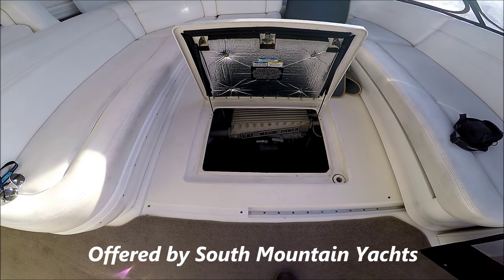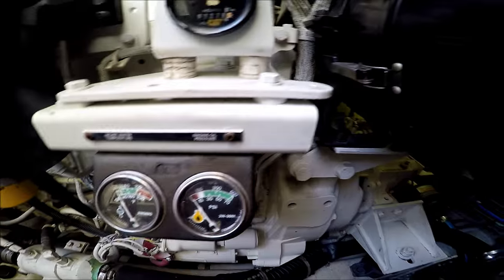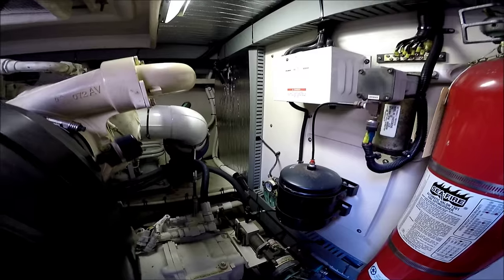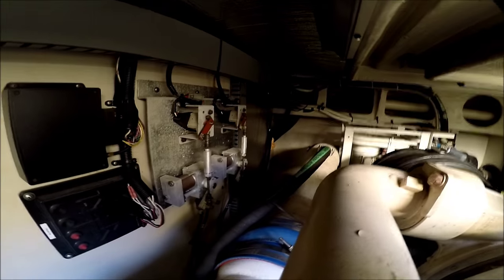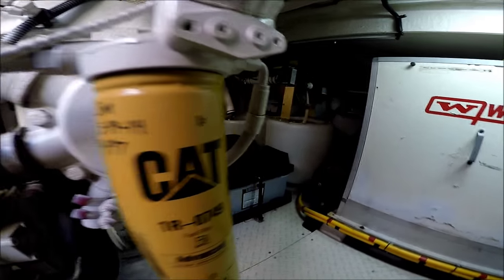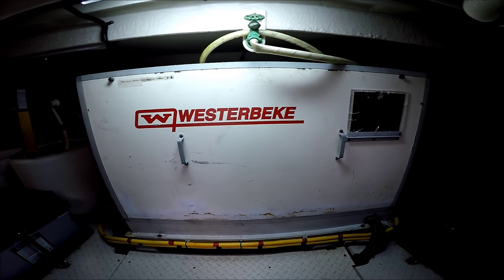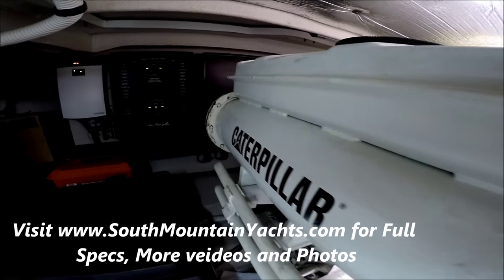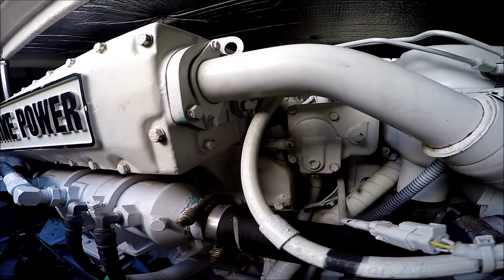Sea Ray 510 Sundancer Engine Room Tour by South Mountain Yachts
Things to look for when buying a boat.Come with me as we tour the engine room on this 2000 Sea Ray 510 Sundancer sport yacht powered by twin Caterpillar 3176TA engines. This well cared for vessel, CURRENT AFFAIR" has less than 1300 hours on these motors. This owner (2nd) is knowledgeable and has kept to Manufacturer maintenance specifications. And why not? This beauty deserves all the attentions as she fully loaded with features; from the hydraulic swim steep to the air conditioned cockpit right up to the forward lounge deck and bow thruster.
The engines show regular service and you can see the service tags throughout, check them in the video! Using the "sixth sense" of  infrared, we've even inspected load points with FLIR infrared cameras to verify the integrity of engines.
She's ready for new captain so check out her other videos in the playlist and for full details, lots of photos and more videos visit our